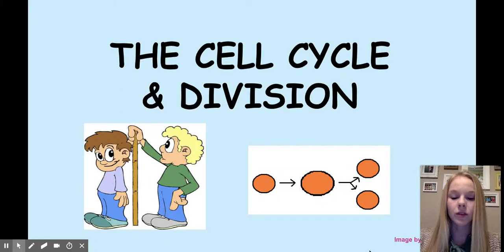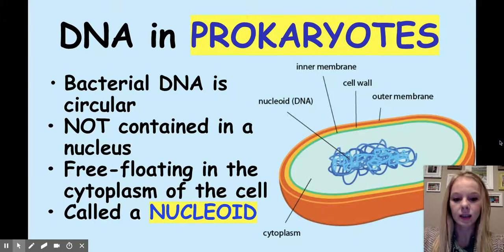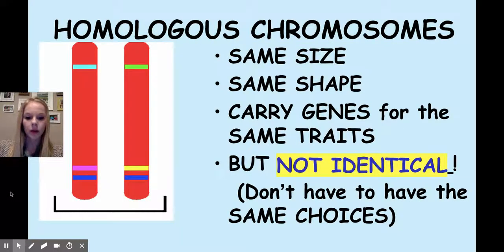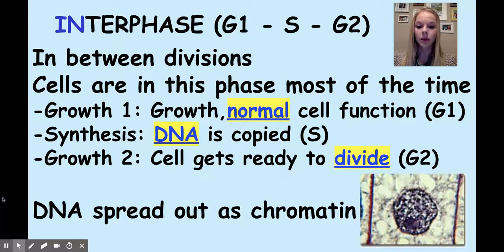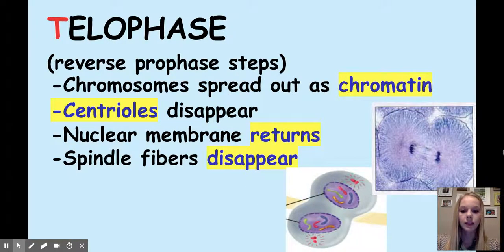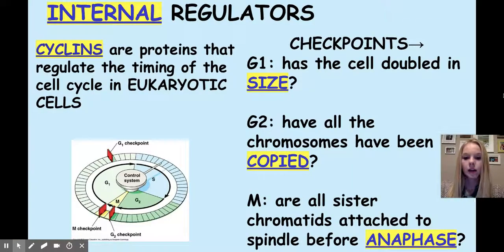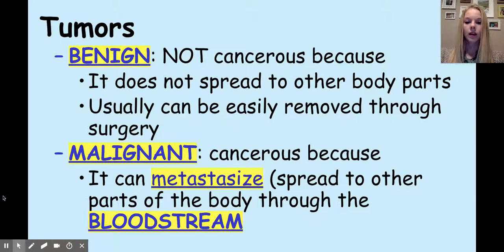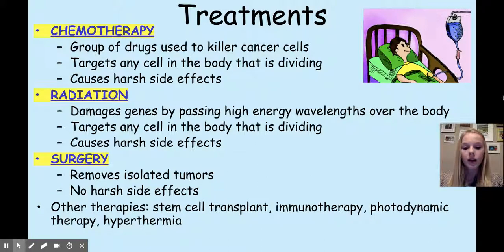Cell Cycle & Division notes Google Slides